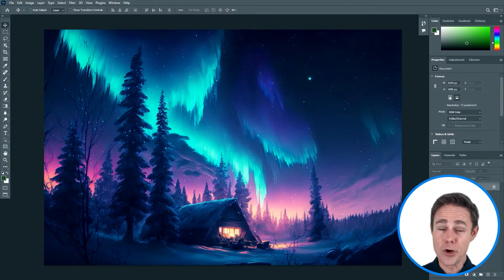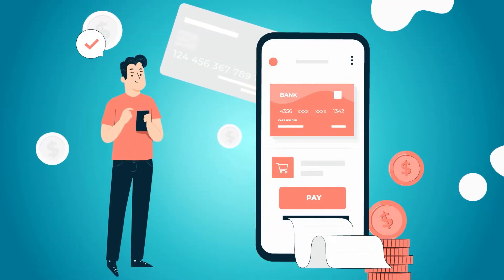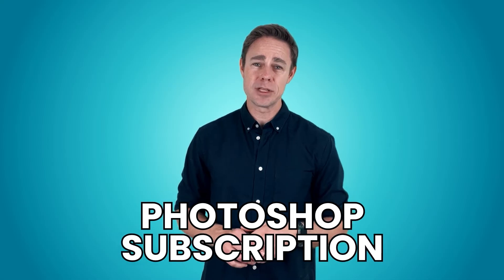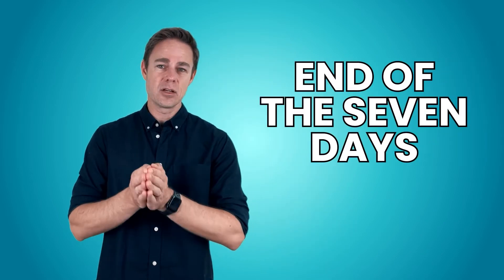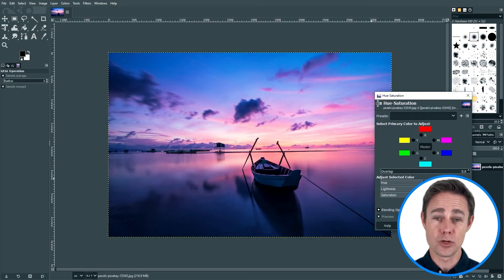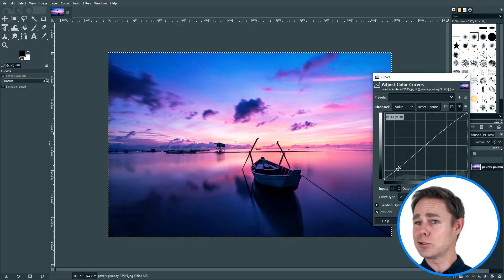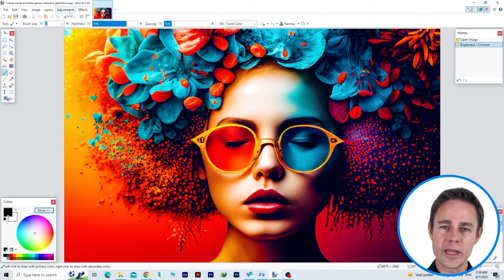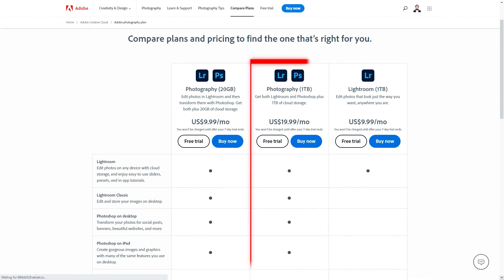How to Get Adobe Photoshop for Free | No Strings Attached!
Unlock the power of Photoshop without breaking the bank! 🎨 Discover how to use Photoshop for free and explore your options in our latest video. 💻 Whether you're a creative pro or just starting out, we've got you covered.

🧡 Photoshop CC Subscription: Dive into the world of Photoshop with Adobe's Creative Cloud platform. But wait, there are more options! 🌟

💰 Photoshop Elements: Get your hands on a budget-friendly alternative for just $99.99.

🌈 Creative Cloud Package: Access a treasure trove of Adobe's creative apps for $54.99/monthly. Students and teachers, we've got a sweet deal for you at just $20! 📚

But what about using Photoshop for FREE? 🤔 Don't gamble with piracy – there's a safer way. Adobe offers a 7-day trial with all the features! ⏳

And for the budget-conscious, there's Photoshop Express – a free mobile app that's perfect for quick edits on the go. 📱

Still not satisfied? Explore other free alternatives like GIMP, Photo Pos Pro, and Paint.net. 🆓

Discover your creative potential with Photoshop and its alternatives. 🚀